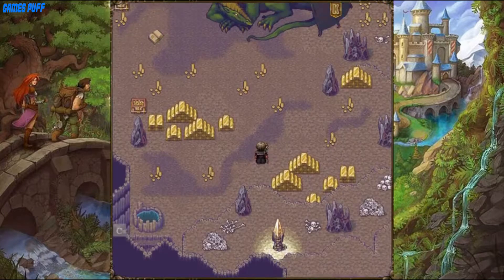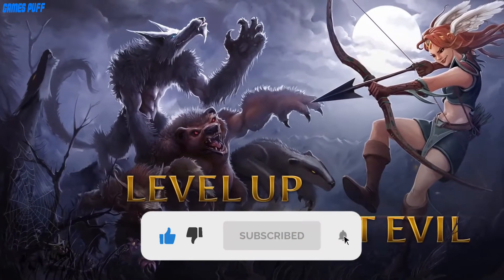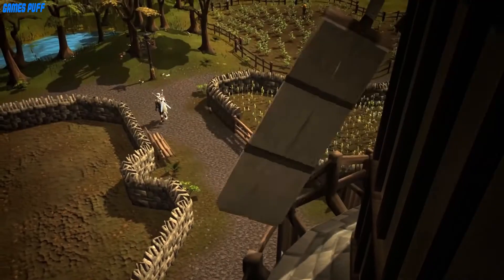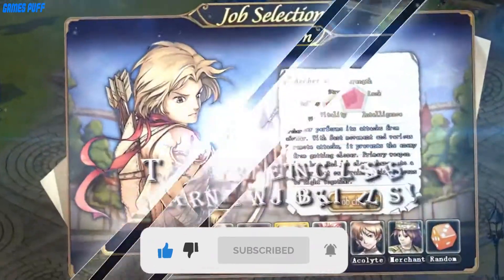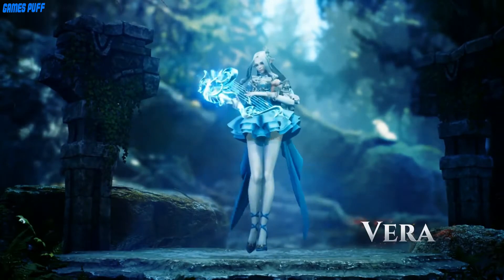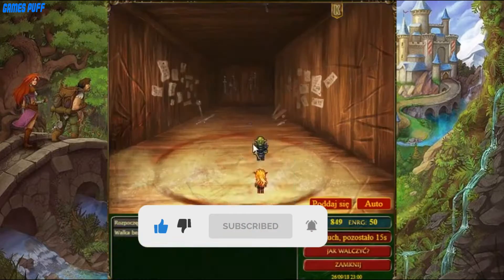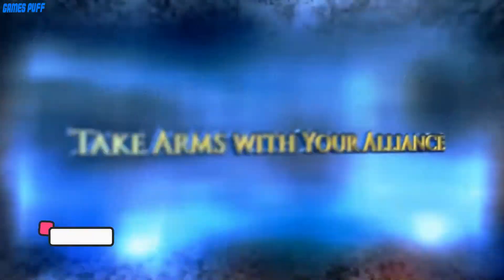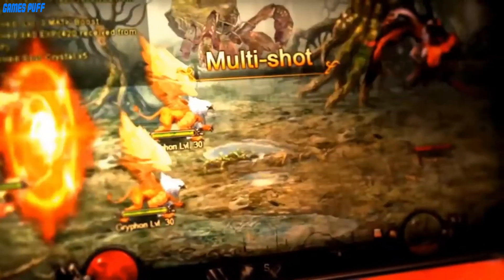Top 7 Best Browser MMORPG Games 2021 | Games Puff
In this video we’ll walk you through Top 7 Best Browser MMORPG Games 2021

Timestamp

0:00 intro
0:10 Tibia
0:38 Runescape 3
0:58 Ragnarok Journey
1:13 League of angles 3
1:42 Margonem
2:02 SAOs Legend
2:17 Wartune
2:40 outro